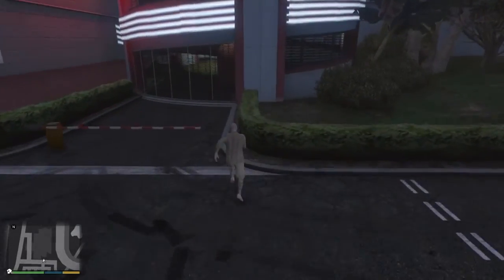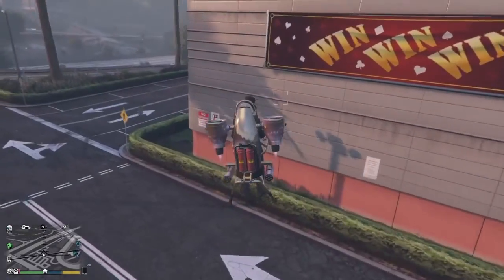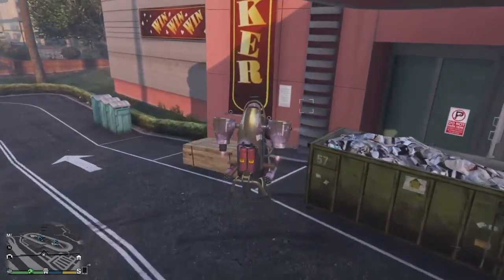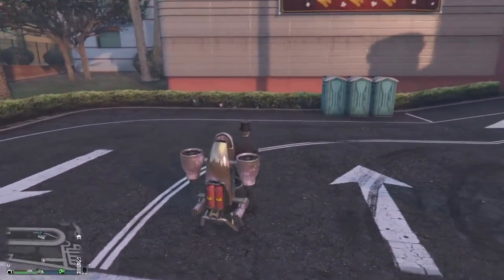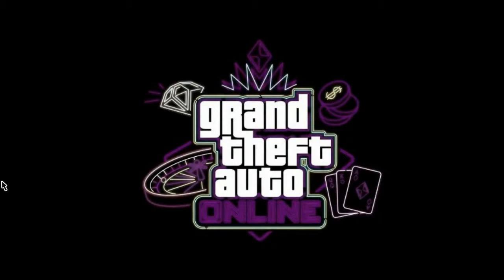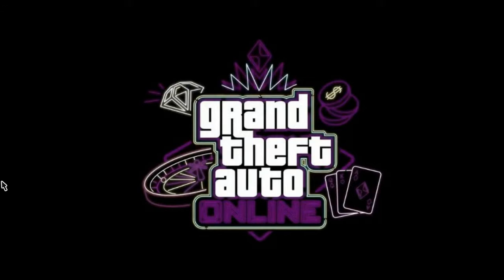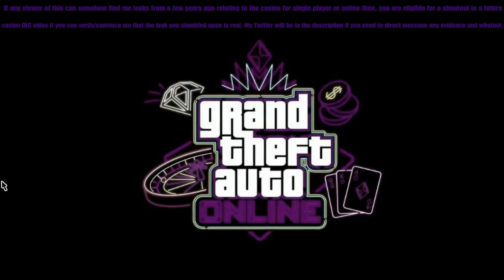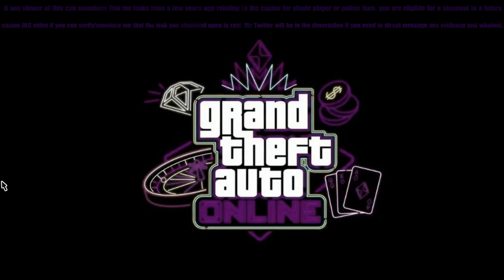Grand Theft Auto Online "Casino" DLC: Beta Audio Files, Probable Garage Renovation & More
In this video, I go over the fact that there was a change by the casino's parking garage suggesting that we will indeed be getting more garage space that I missed from last week (hopefully at least 40 cars as the parking garage is 4 stories), how exactly the construction changed from added props, rearranged props that were moved from last week and the reduction of construction barriers from 3 to 1 that were right in front of the doors and finally, I play some audio clips from a few years back that were found relating to the casino that I rediscovered on a Reddit post around a week ago (I also give a way to earn a shoutout in a future casino DLC video's description if you help me rediscover more leaks about the casino from a few years back as finding these audio files took a bit of research for me personally.)